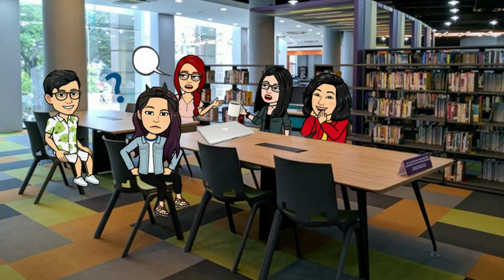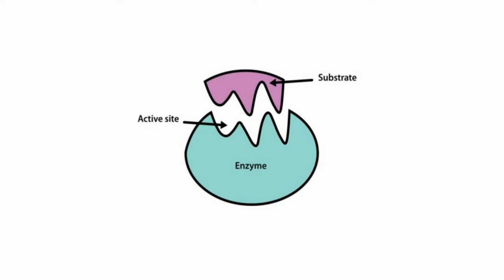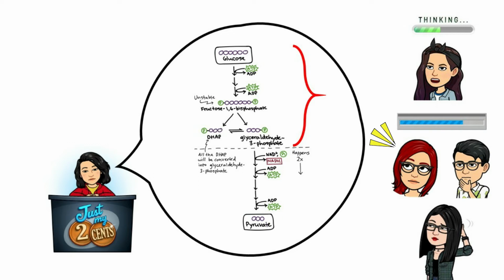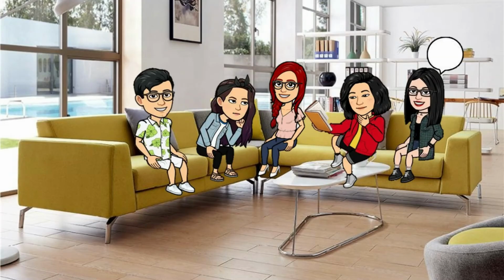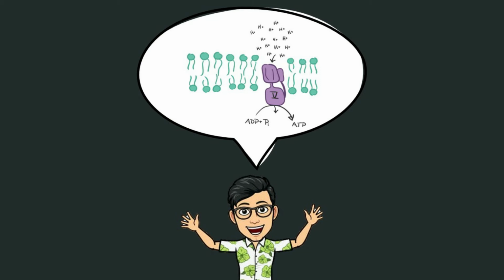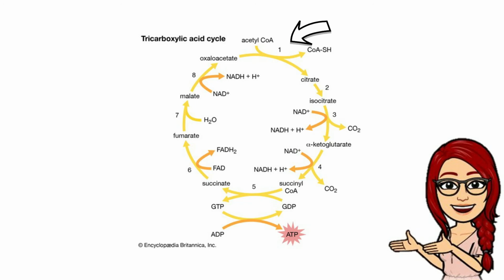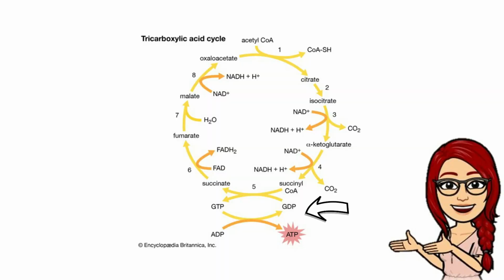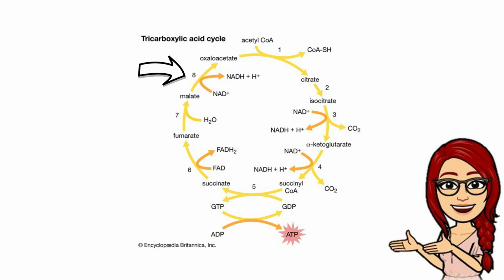Task 10: Glycolysis, Krebs Cycle and Electron System Transport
This is a group assignment for STB1083: Biochemistry. Hope you like it :)